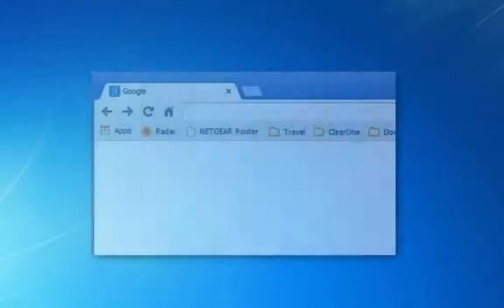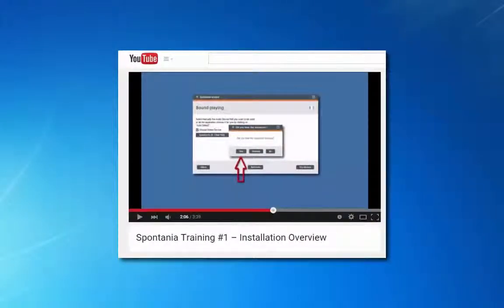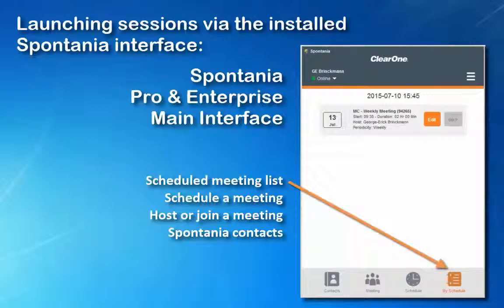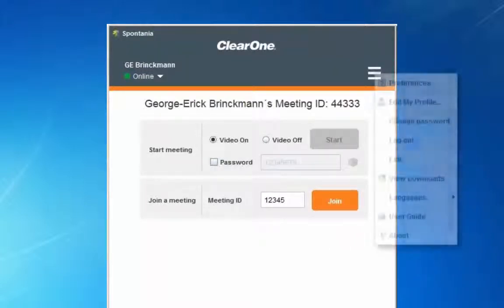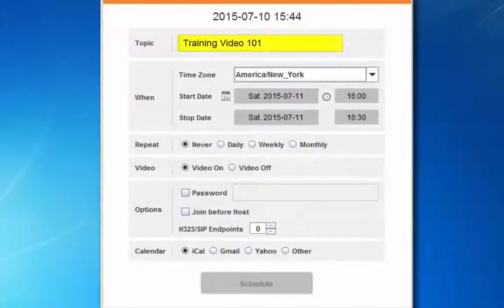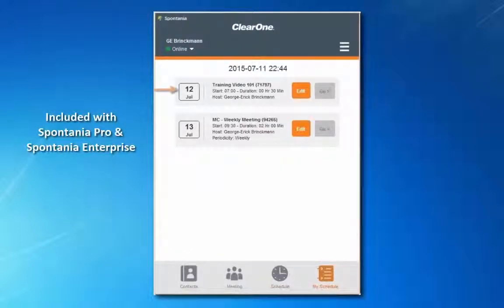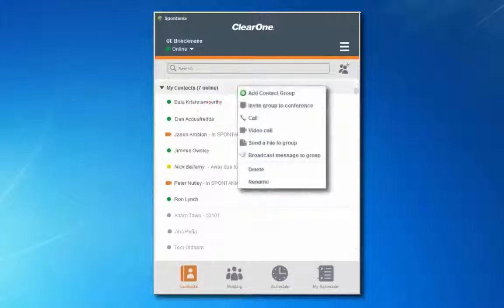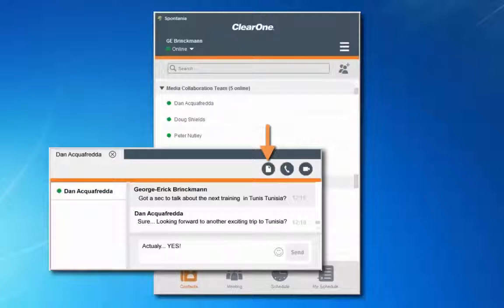Bluecore Software - Interface Principal Spontania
Spontania es una potente herramienta de videoconferencia y media collaboration. En este video os mostramos como funciona el interface principal.